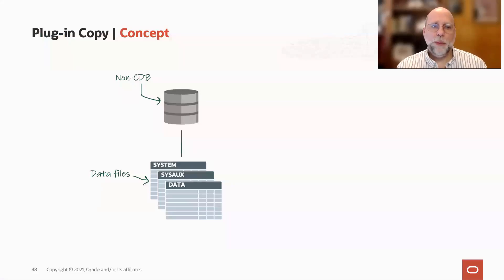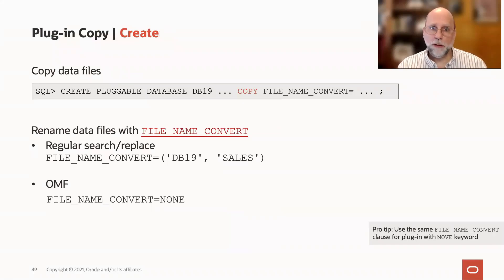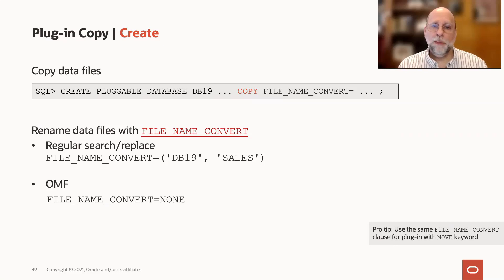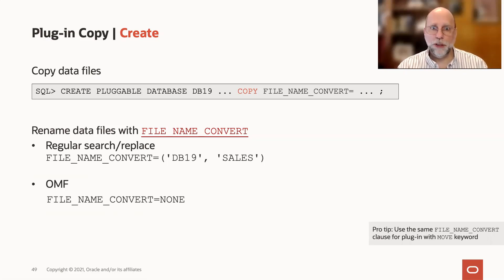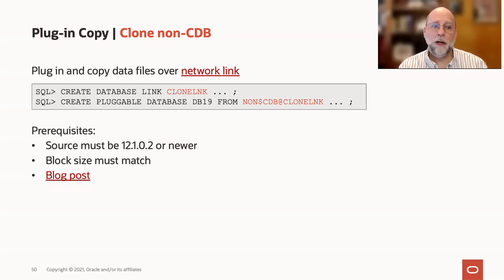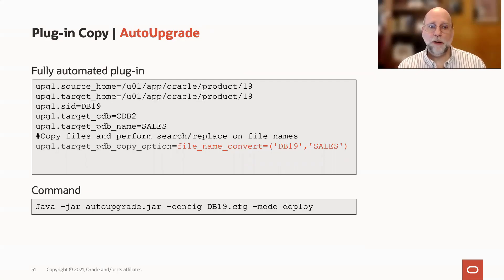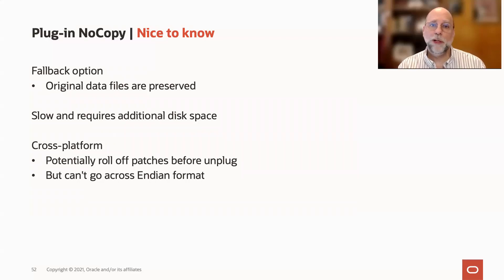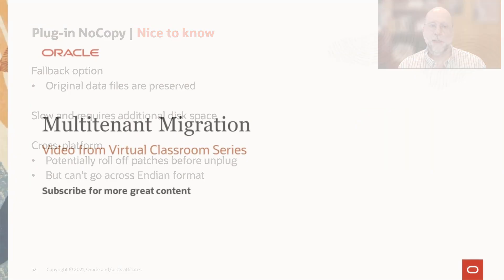Plug in an Oracle Database and re-use the data files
When you plug in an Oracle Database using the CREATE PLUGGABLE DATABASE statement, you can choose to re-use the original data files. This has numerous benefits, but it is more risky because your rollback options are limited.